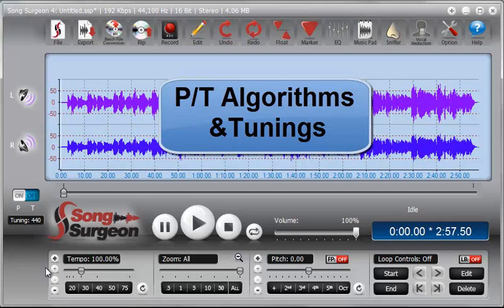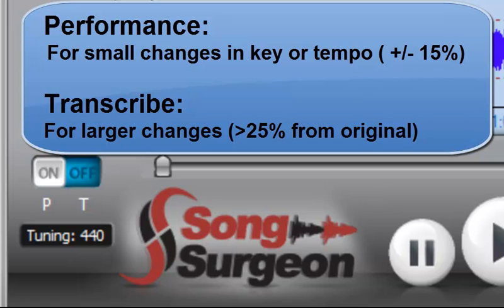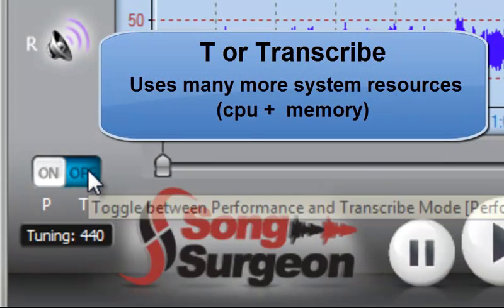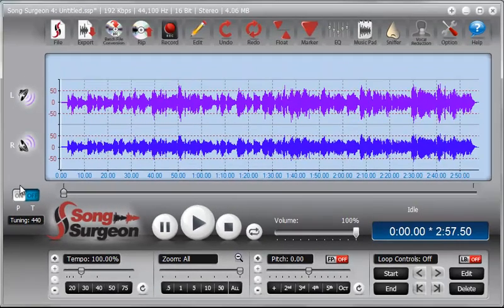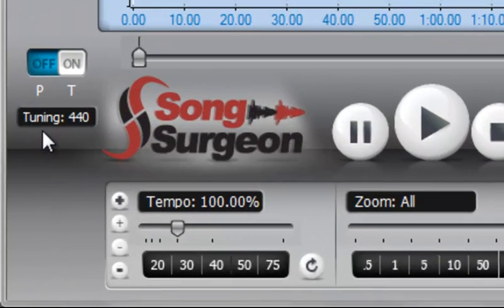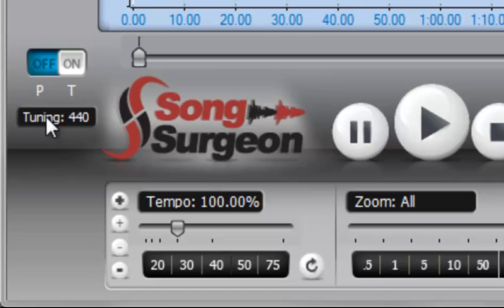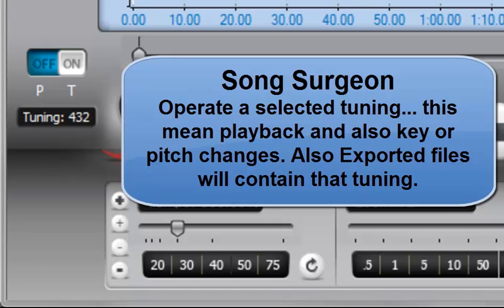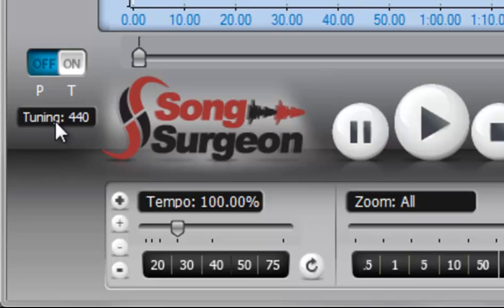Training Video: Time stetching algorithms and alternative tunings - Song Surgeon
This Song Surgeon ] training video discusses the two different algorithms provided for time stretching. In addition this video covers the new alternative tunings feature found in Version 4.

Song Surgeon has a wide variety of uses and features. For more information or to download a fully functional free demo, please go to our main website.